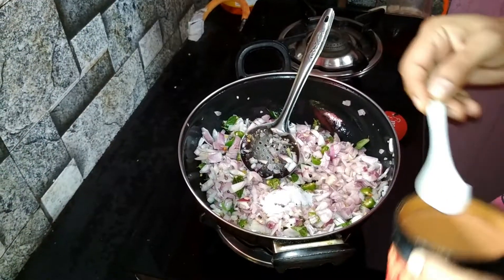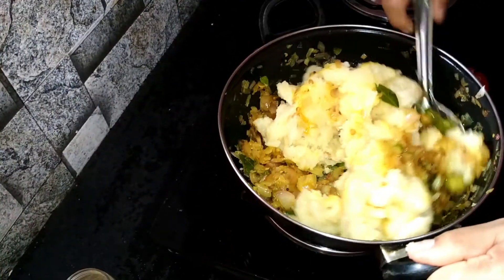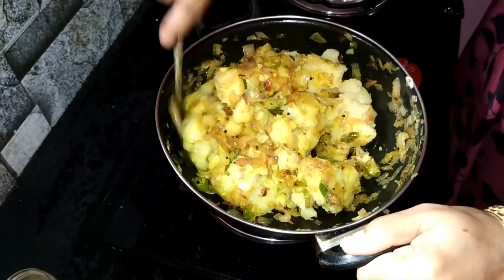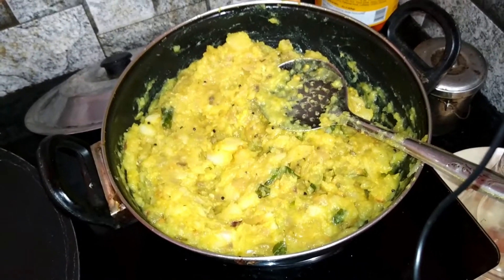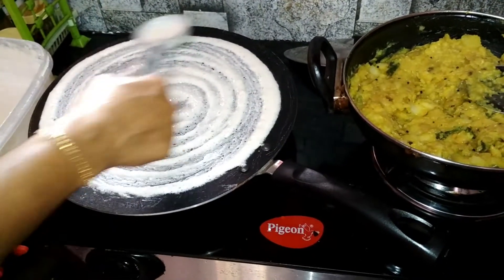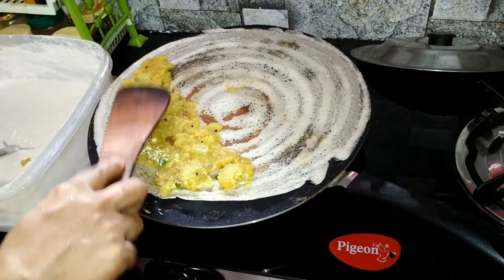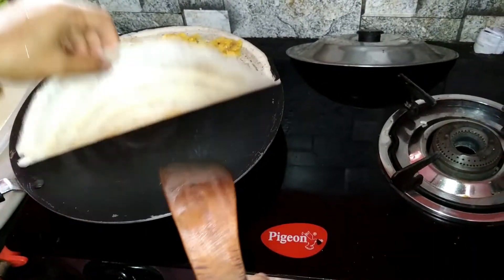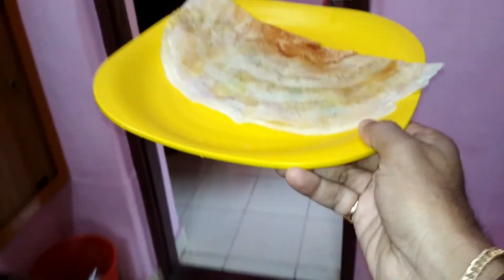അടിപൊളി മസാല ദോശ ഇങ്ങനെ ഉണ്ടാക്കി നോക്കൂ